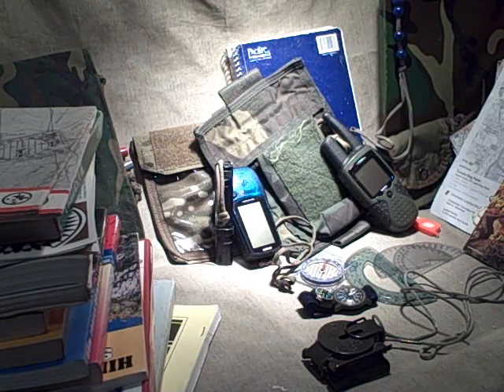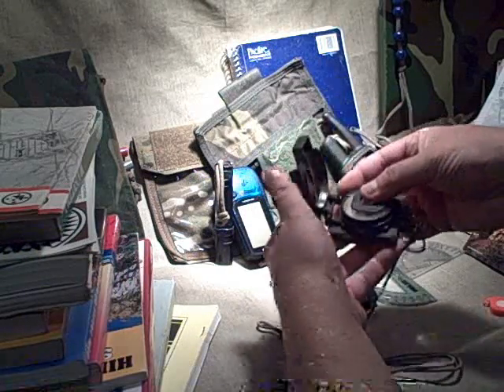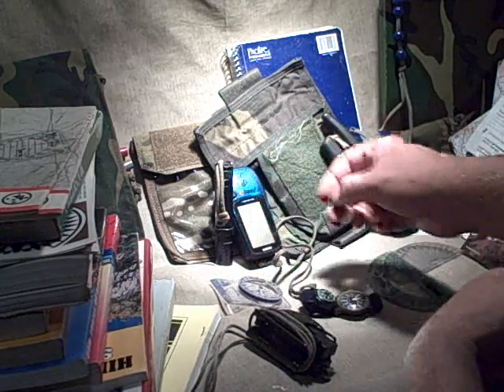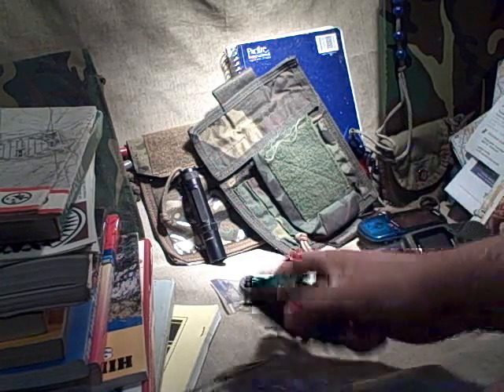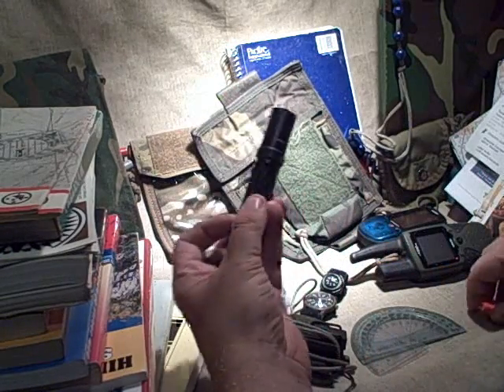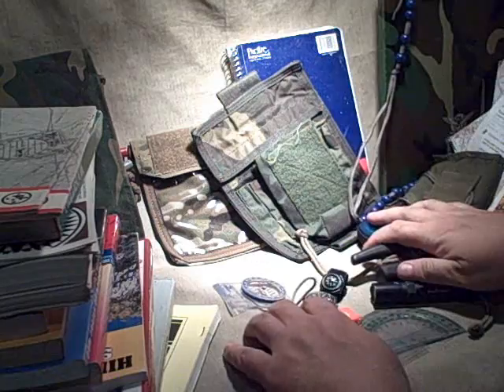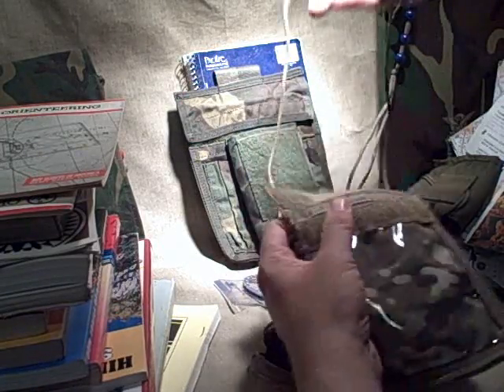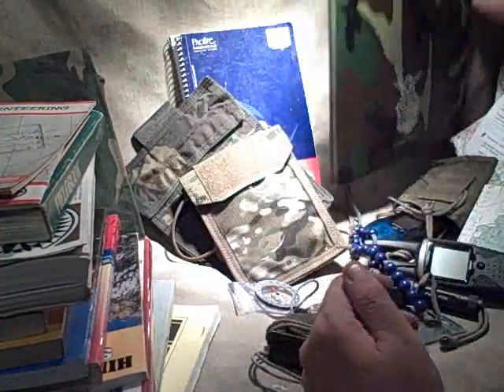Map & Compass, Gear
A quick look at the gear we use for map and compass work. Orienteering, geocaching and hiking are great fun and get you out to see how your skills are and your gear performs